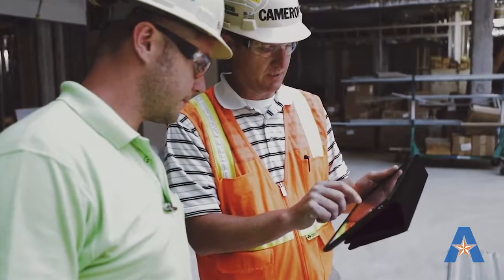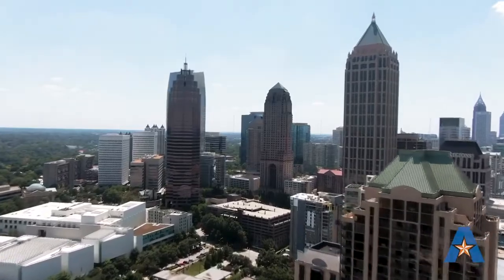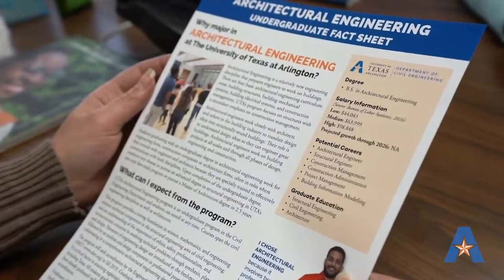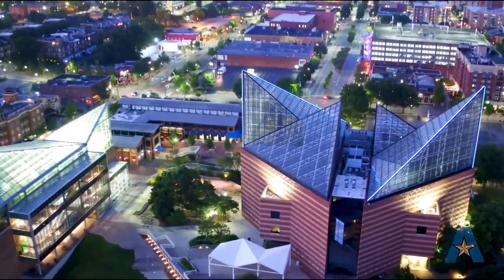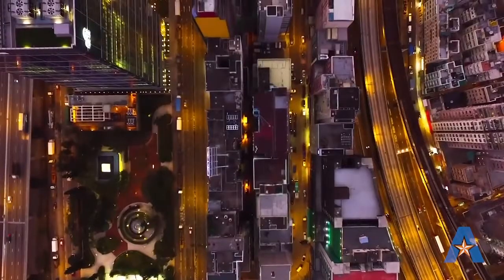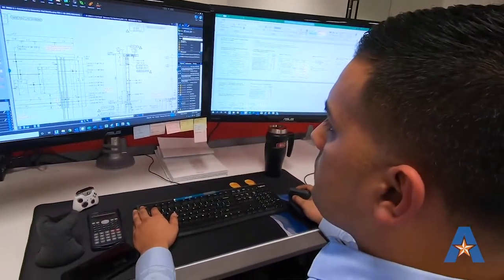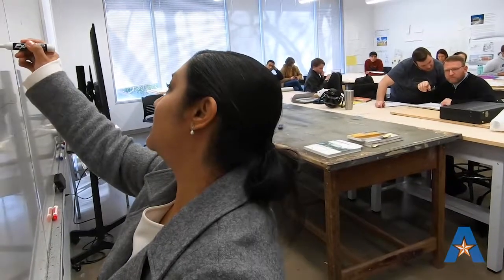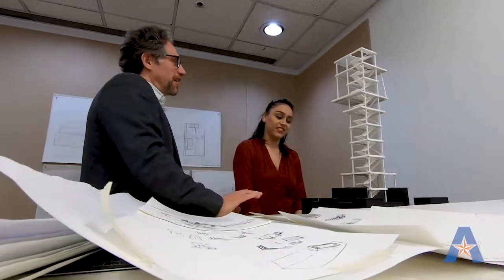Architectural Engineering at UTA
An introduction to Architectural Engineering at The University of Texas at Arlington.